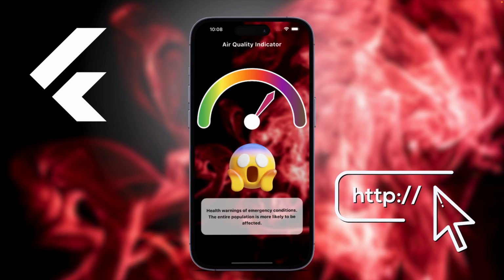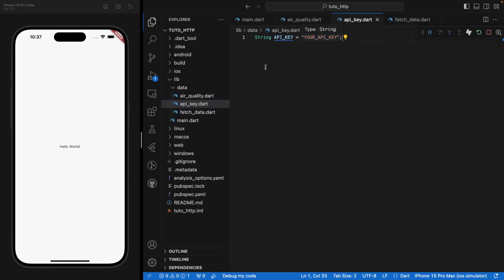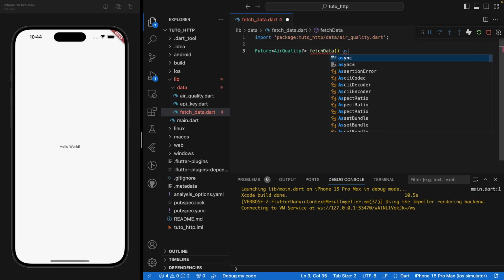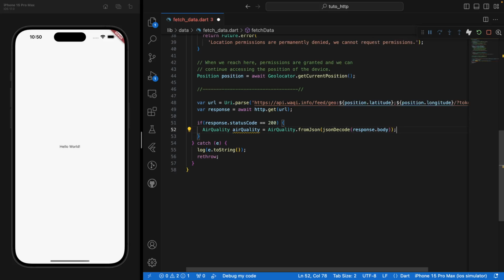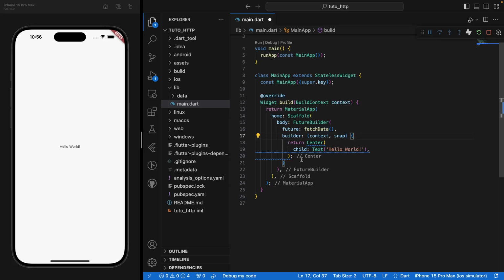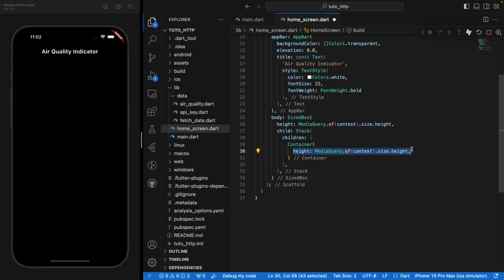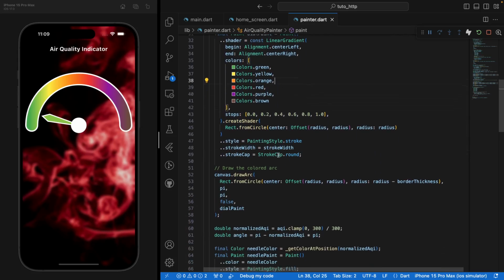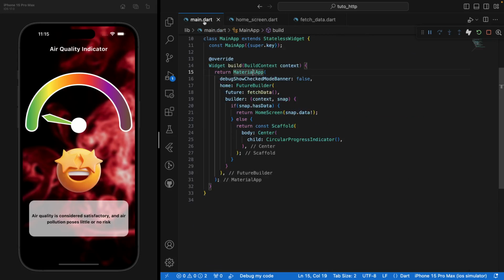Air Quality App • FLUTTER - HTTP API Tutorial for Beginners 🔥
In this tutorial, you'll learn how to create a simple Air Quality App in Flutter. In this app, I have shown you how to request the air quality data from an API according to your location and display it on the screen.